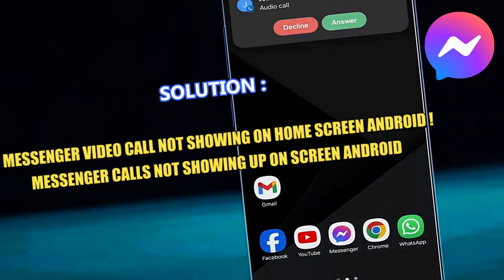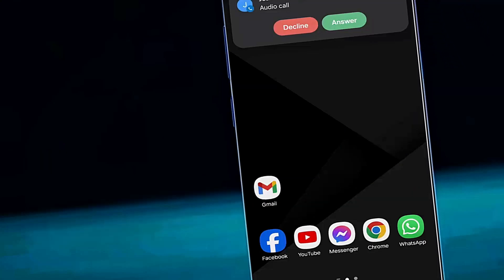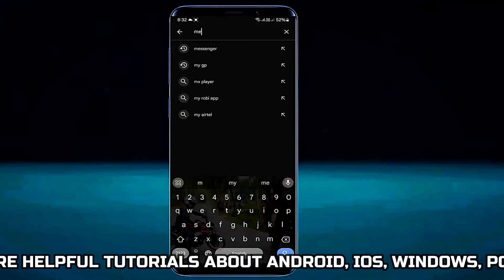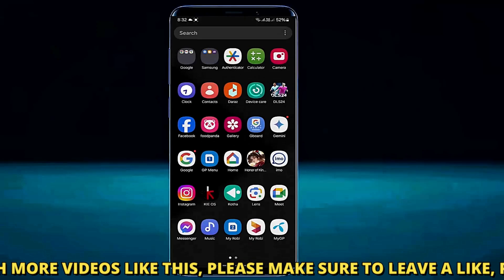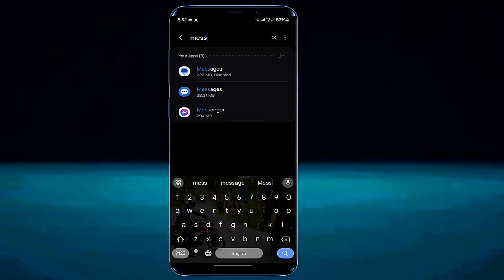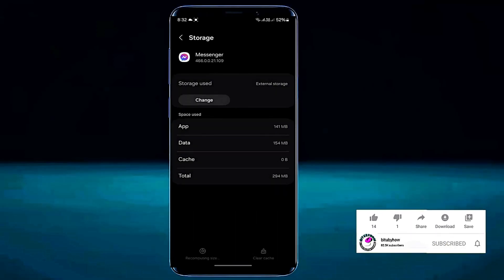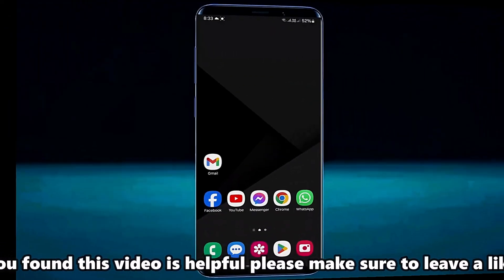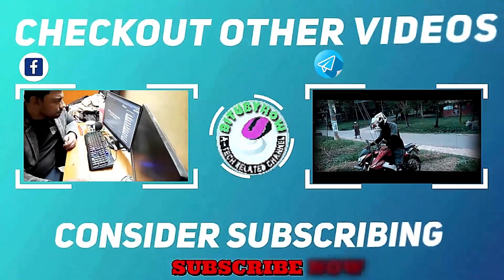Messenger Video Call Not Showing On Home Screen || Incoming Messenger Call Not Showing Android [Fix]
SOLUTION: How to fix Messenger Video Call Not Showing On Home Screen Android 2026/Incoming Messenger Call Not Showing On Screen/Messenger Calls Not Showing Up On Screen/Messenger call notifications not showing issues In Android or any Samsung phones. English tutorial 2026-24.

Suppose you are having trouble with your Facebook Messenger app not showing incoming audio calls or video calls on the home screen. In that case, Messenger calls not Popping up, or Messenger calls not showing up on screen on your Android phone then, this tutorial will be helpful for you to fix this issue.

In this tutorial, I am showing an easy way to solve the Messenger video calls not showing on the home screen, Messenger incoming calls not ringing, Messenger call notifications not showing, and Messenger calls not showing up or displaying on the screen Android problems using an Android 14 Samsung Galaxy A13 phone. But according to this tutorial, you can fix that messengecallsnotshowingup problems using any version of all Android phones with Android 4.0 KitKat, Android 5.0 Lollipop, Android 6.0 Marshmallow, Android 7.0 Nougat, Android 8.0 Oreo, Android 9.0 Pie, Android 10 Q, Android 11, Android 12, Android 13, Android 14.